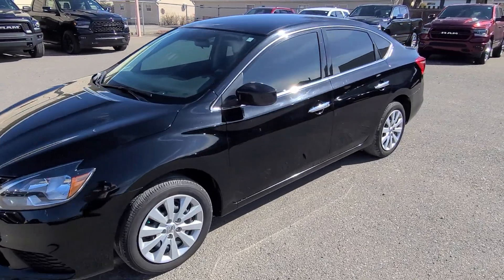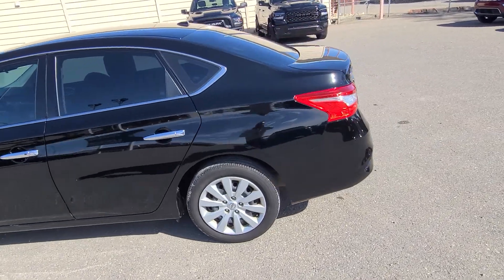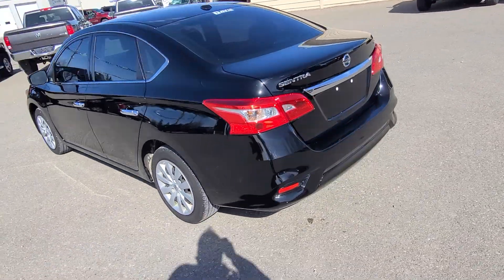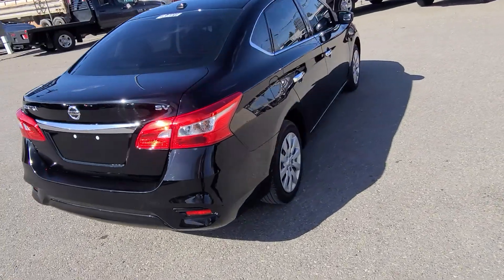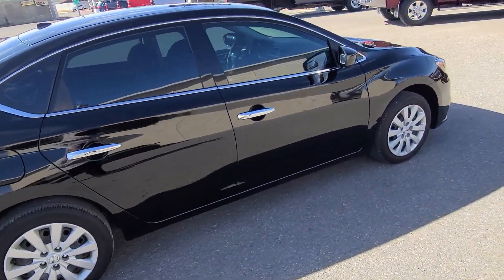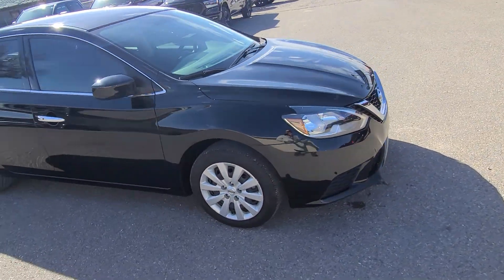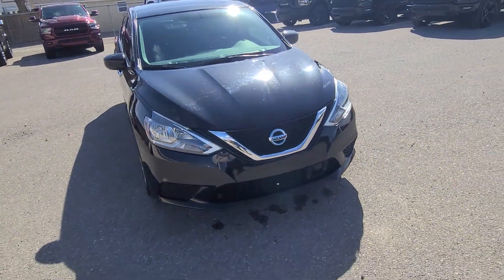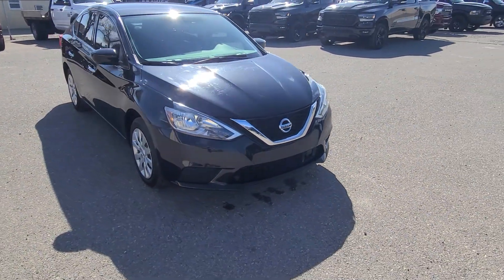2019 Nissan Sentra SV